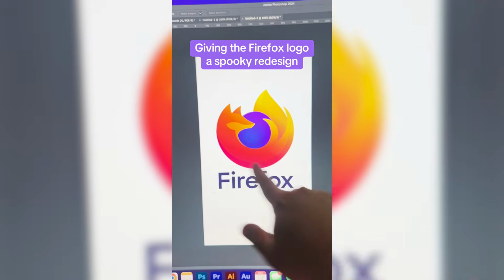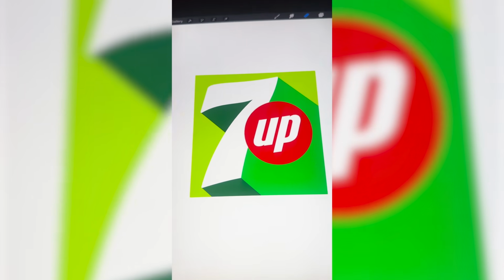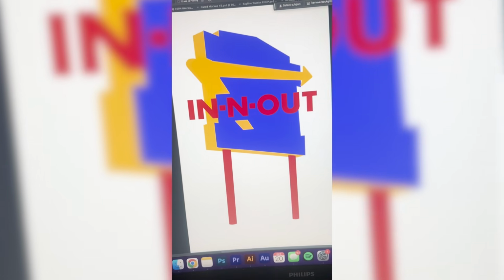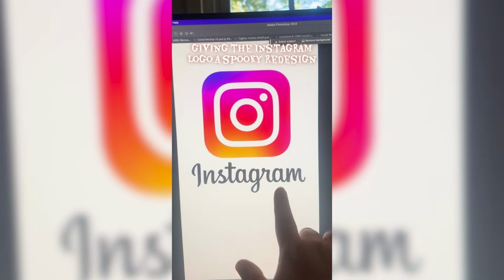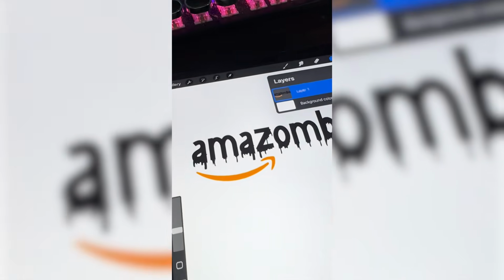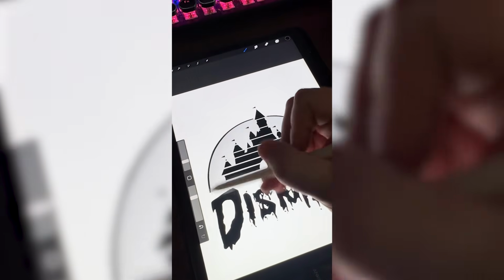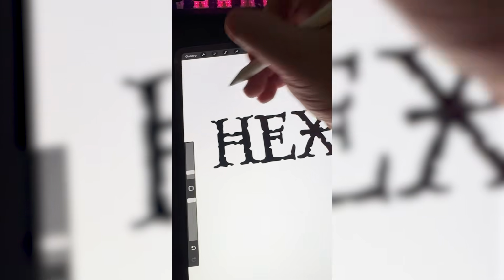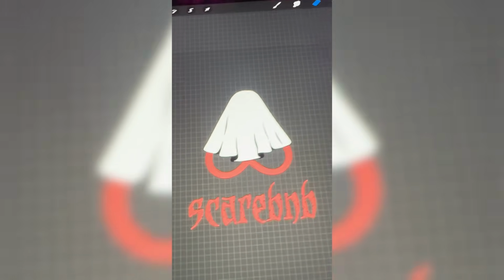Giving Logos Spooky Redesigns | Shorts Compilation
I gave 8 logos new spooky halloween redesigns! Which one is your favorite?